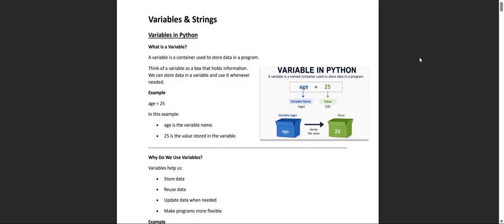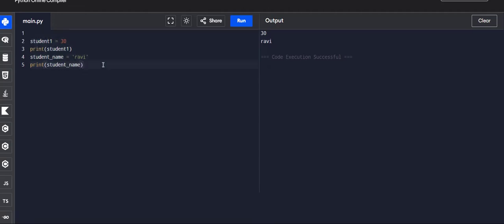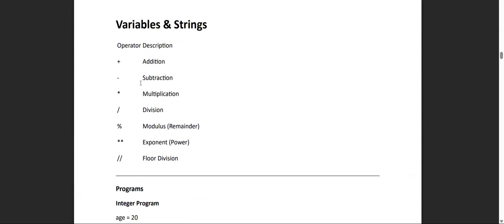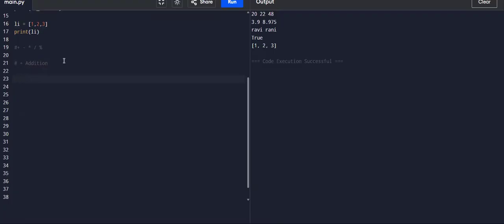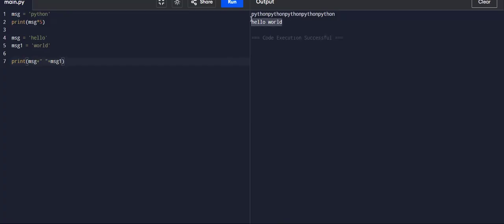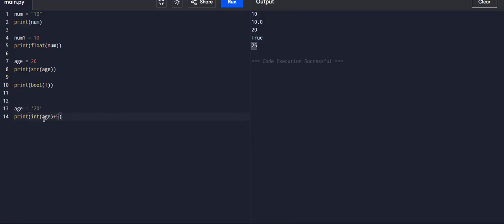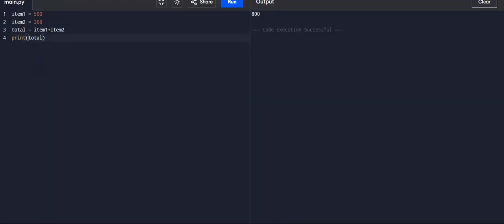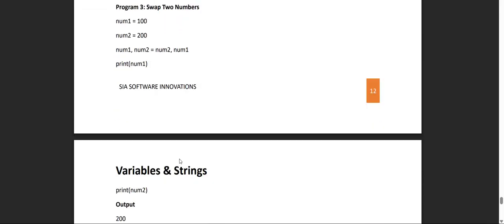Variables & Strings In Python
Welcome to the Introduction to Python course by SIA Software Innovations Pvt. Ltd.

In this video, you'll learn the fundamentals of Python programming, including what Python is, its features, applications, and why it is one of the world's most popular programming languages.

This course is designed for beginners, students, and aspiring software developers who want to build a strong foundation in Python.

At SIA Software Innovations Pvt. Ltd., our mission is to provide industry-focused training in Programming, Artificial Intelligence, Quantum Computing, and Emerging Technologies.

SIA Software Innovations Pvt. Ltd.
Empowering Innovation Through Technology.